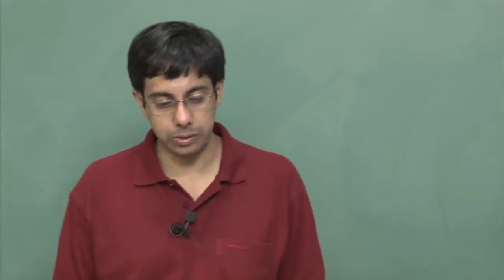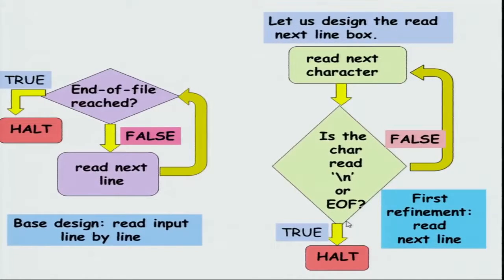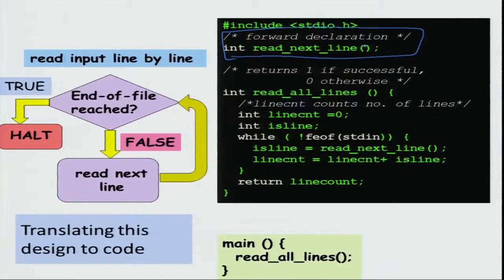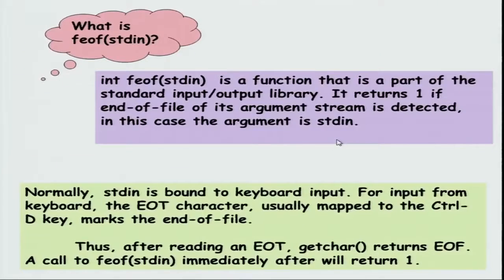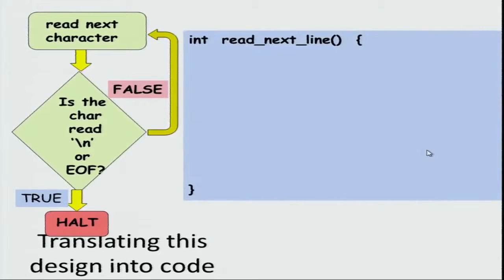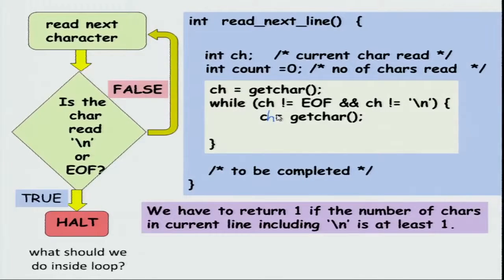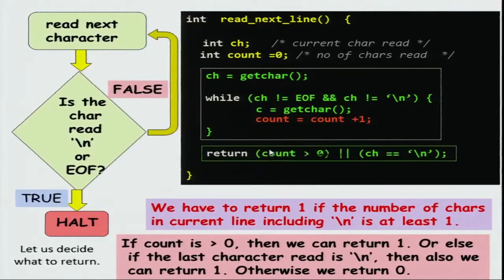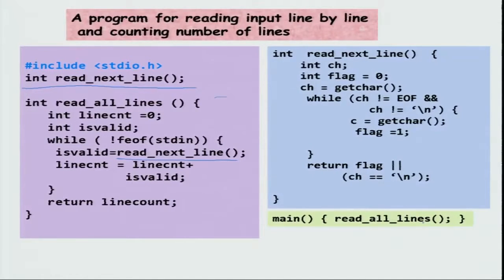Lecture 28 C Programming examples on functions 2